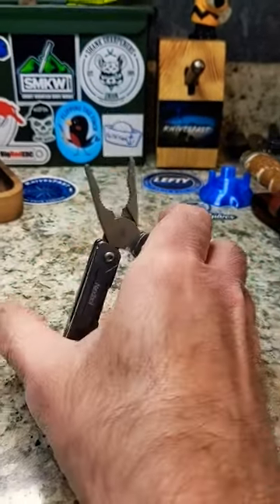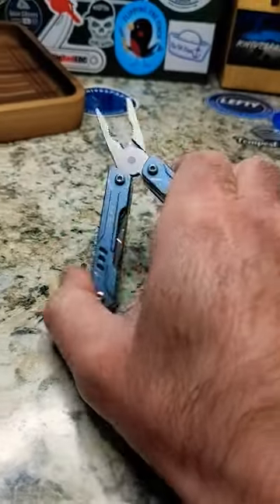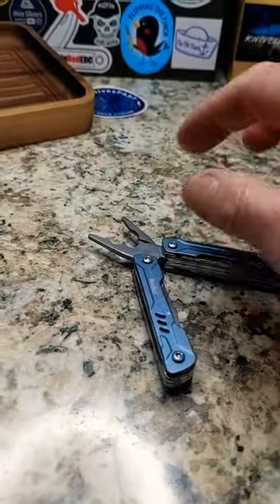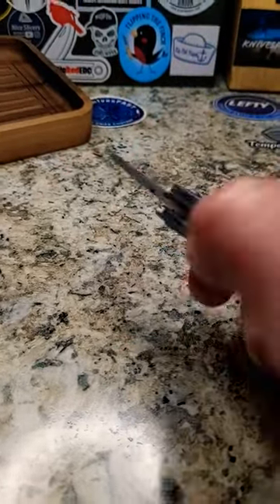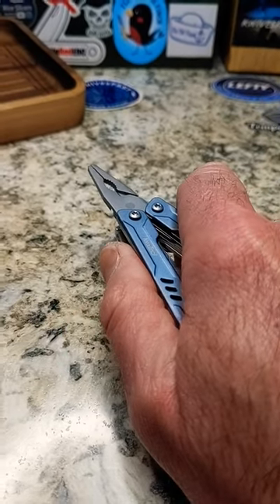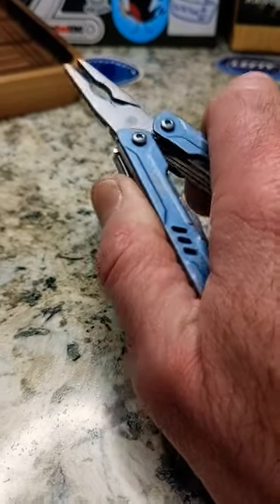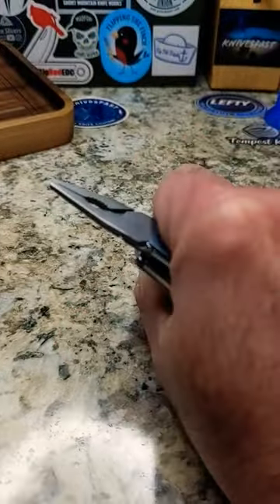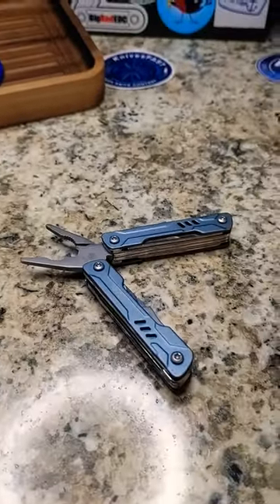Multi-tool stories with Uncle K.C.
while I think the Leatherman Micra Will continue to be my favorite small multi-tool, this Nextool Mini Sailor is really coming in handy already. I dig it..